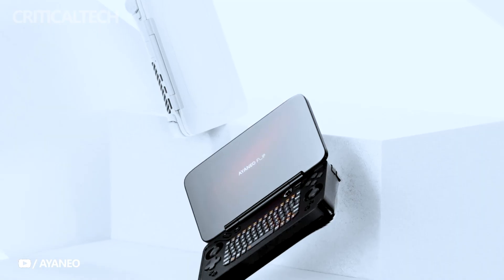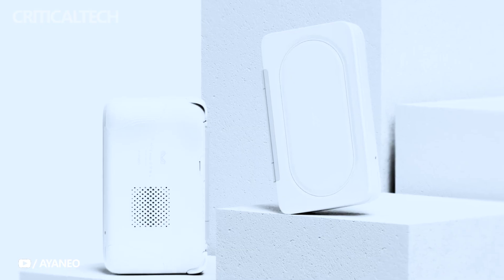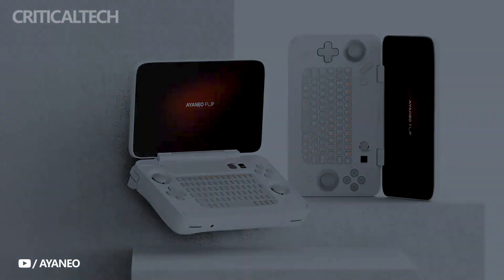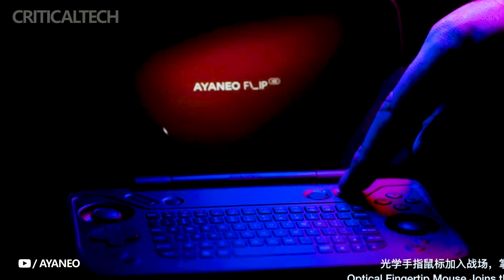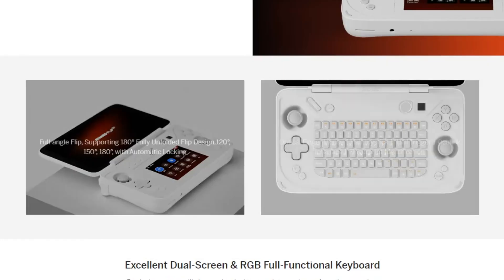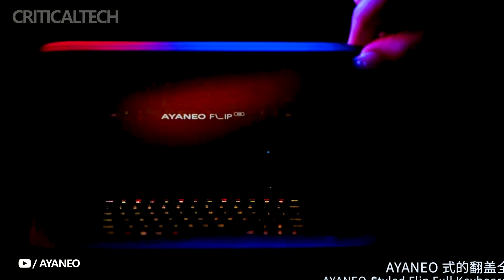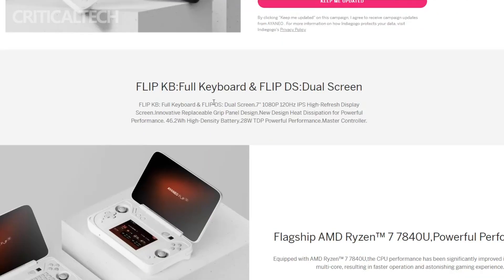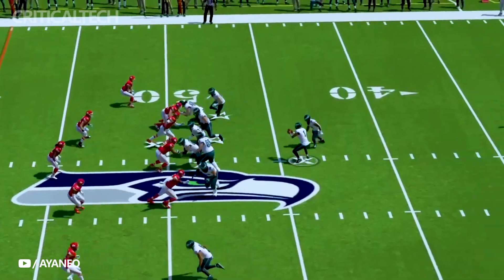AYANEO Flip KB & DS | 120 Hz and Ryzen 7 7840U Portable Game Console!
AYANEO recently showcased the AYANEO Flip KB and DS portable game consoles that run on Windows. In yesterday's live broadcast, additional information about these consoles appeared.

The AYANEO Flip KB features a full keyboard, while the Flip DC boasts two Nintendo DS-inspired screens. Both consoles have a standard portable layout.

The FLIP series features a damping hinge design that allows full rotation and full 180° deployment. Equipped with a 7-inch display with a resolution of 1080p and a refresh rate of 120 Hz, the consoles provide a bright image with a brightness of 400 nits and full coverage of the sRGB color gamut. Available in classic black and white.

They are based on the AMD Ryzen 7 7840U, which provides performance comparable to the Ryzen Z1 Extreme chip, and are equipped with an OCuLink interface that allows you to connect an external video card.

FLIP series consoles favor precise control with tactile switch buttons, Hall sensor joysticks and Hall triggers. For greater immersion in the atmosphere, they are equipped with an X-axis linear motor and a six-axis gyroscope. An optical mouse sensor is integrated into the console for convenient control and navigation.

The FLIP DS model has a 3.5-inch additional display. Both consoles are equipped with a UHS-II MicroSD card reader and an M.2 2230 slot with support for solid-state drives of the PCIe 4.0 standard. In addition, the consoles are equipped with USB4 and USB 3.2 Gen2 Type-C ports.